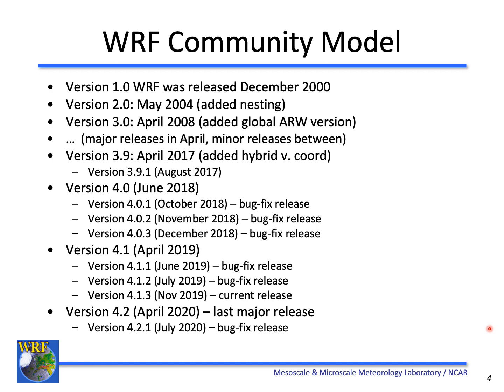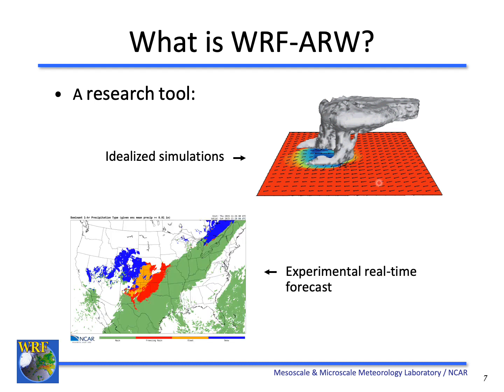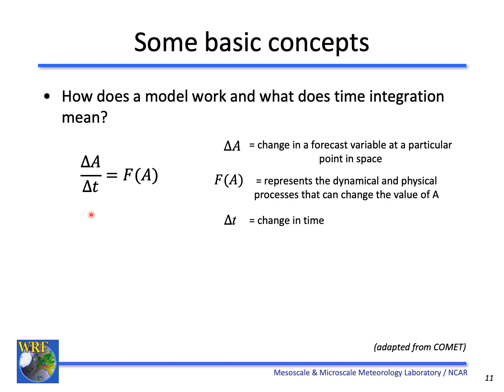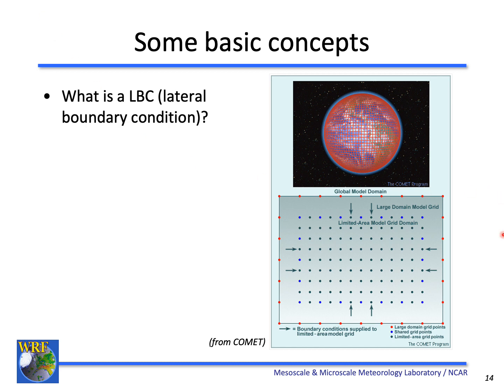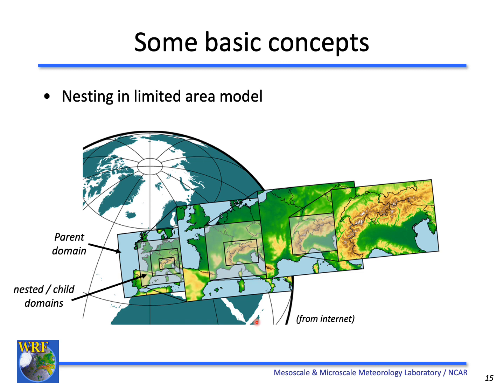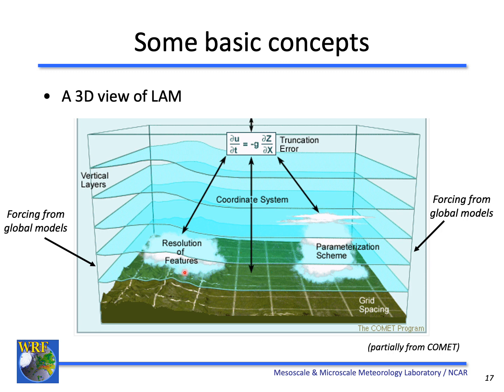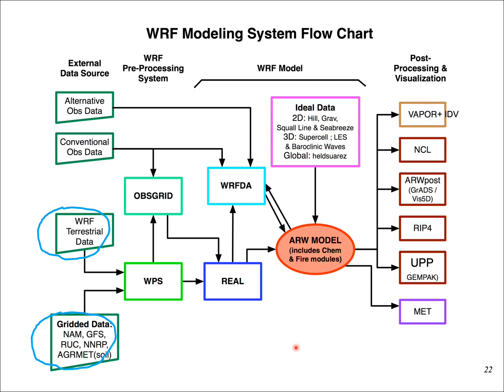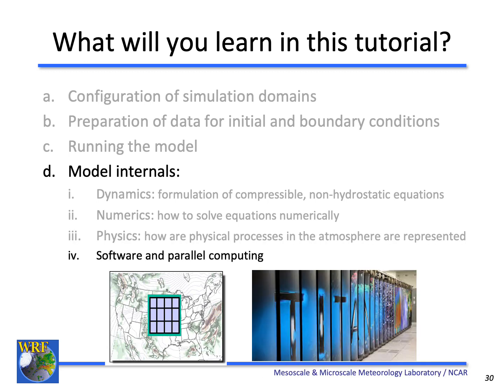An Introduction to the WRF Modeling System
This presentation provides an introduction and overview to the WRF model. It is part of the WRF modeling system tutorial series and was recorded prior to the January 2021 session, referring to WRFV4.2.

0:00 Introduction
1:14 What is WRF?
8:36 Some basic concepts
18:36 What does WRF look like to a user?
23:09 What will you learn in this tutorial?
25:27 Reading Materials